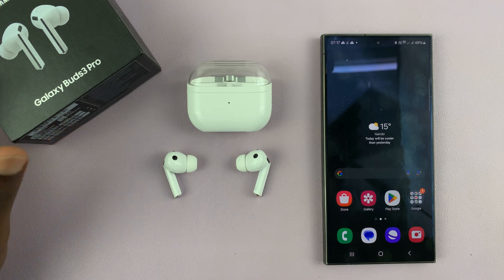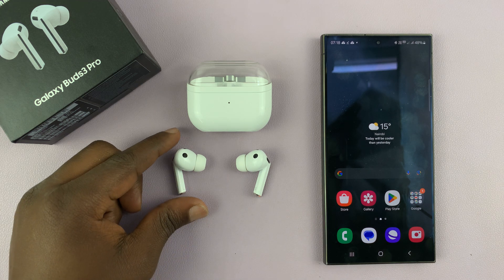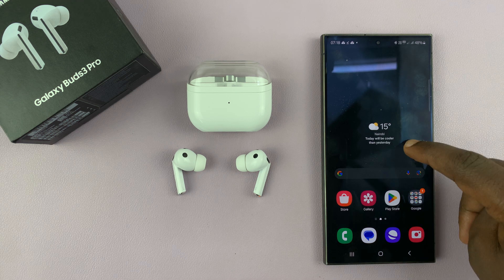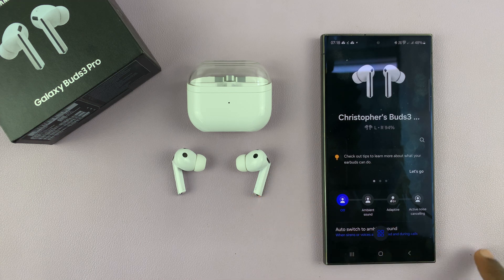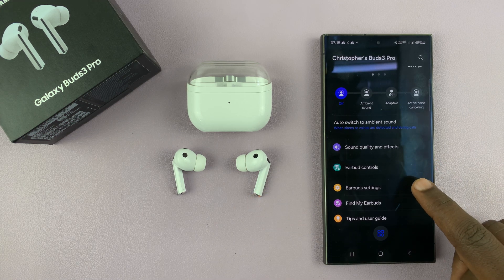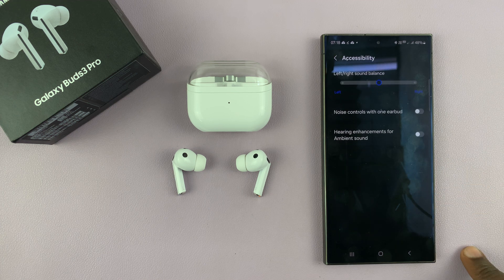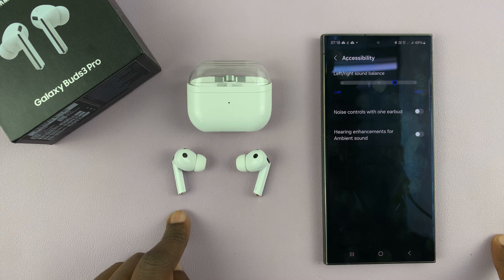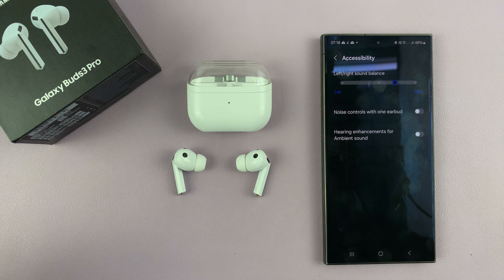How To Adjust Left & Right Sound Balance On Samsung Galaxy Buds 3 Pro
Learn how to customize the audio experience on your Samsung Galaxy Buds 3 Pro by adjusting the left and right sound balance. Whether you prefer more sound in one ear or need to compensate for hearing differences, this feature allows you to fine-tune the audio output for each earbud. Balancing the sound levels can enhance your listening experience, making it more comfortable and personalized.

Follow these steps to easily adjust the left and right sound balance on your Galaxy Buds 3 Pro and enjoy a tailored audio experience.

Step 1: Open the Galaxy Wearable App

Step 2: Access Earbuds Settings

Step 3: Navigate to Accessibility

Step 4: Adjust the Sound Balance Slider

You'll see a sound balance slider in the Accessibility section. By default, this slider is centered, indicating a balanced sound distribution.
To increase the sound on the left earbud, slide the bar towards the left.
To increase the sound on the right earbud, slide the bar towards the right.
This customization allows you to balance the audio output according to your preference, whether you need more sound in one ear than the other.

By doing this you will be able to  Adjust Left & Right Sound Balance On Samsung Galaxy Buds 3 Pro

Cell Phone Tripod Adapter